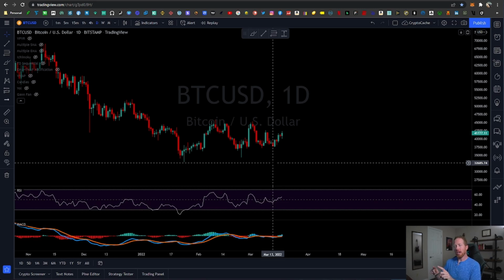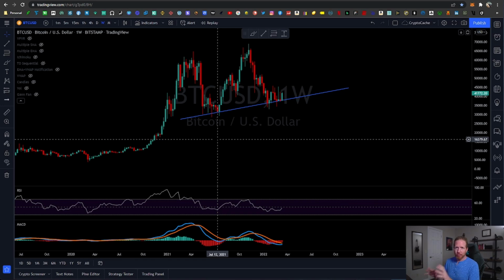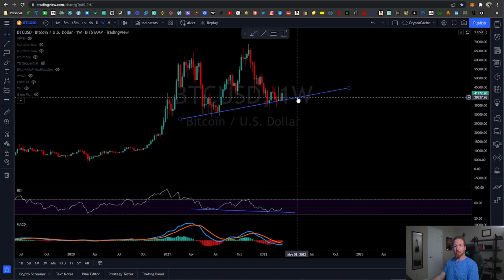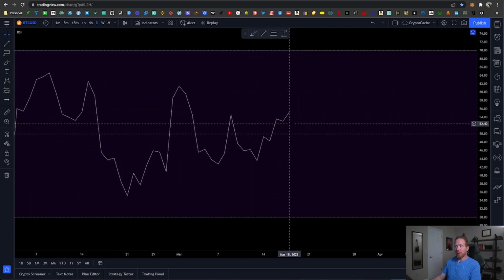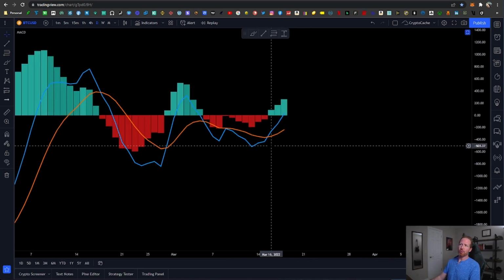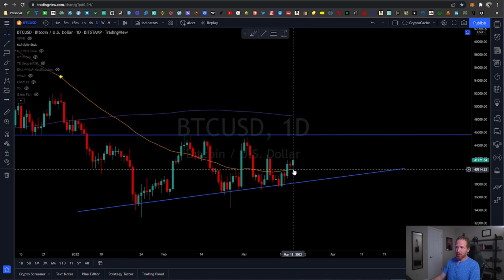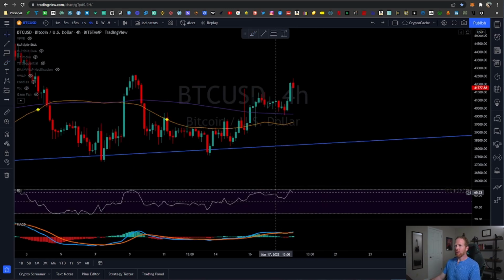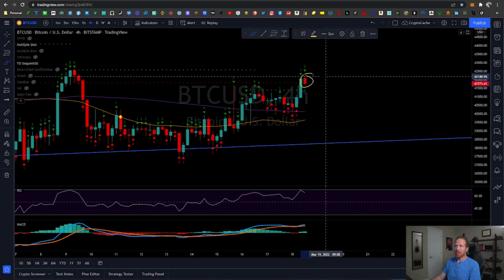Best Crypto Trading Strategy for Beginners - Part 1